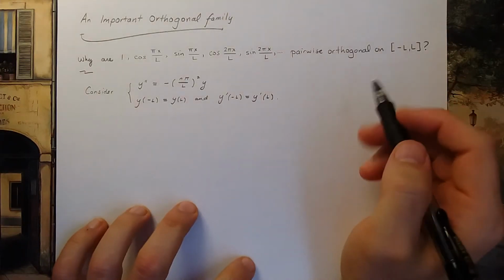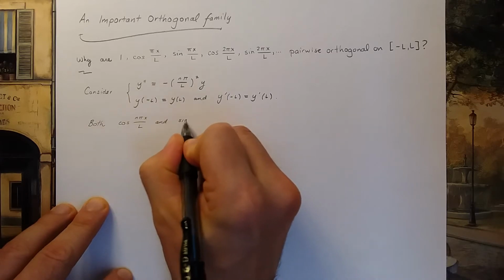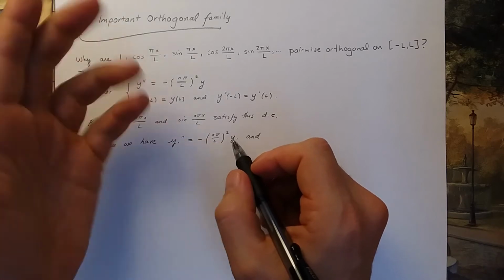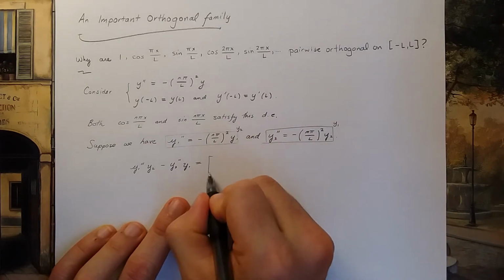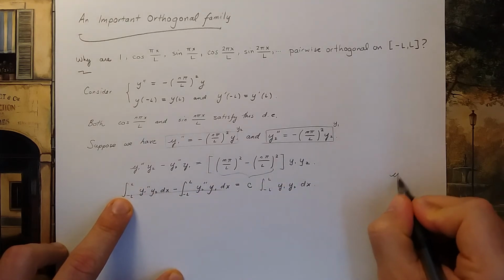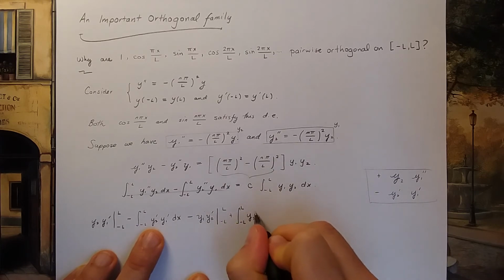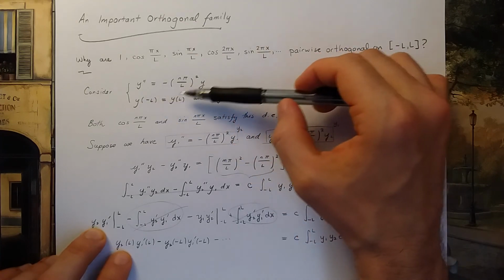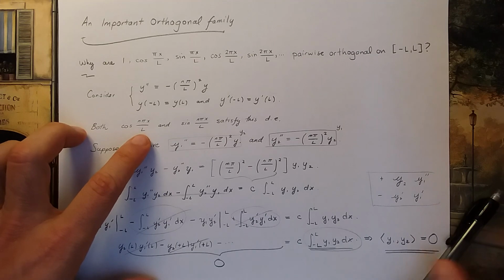An important orthogonal family